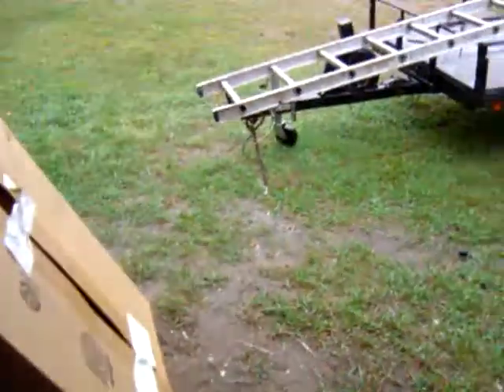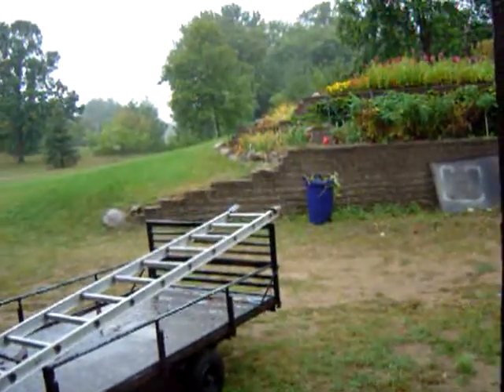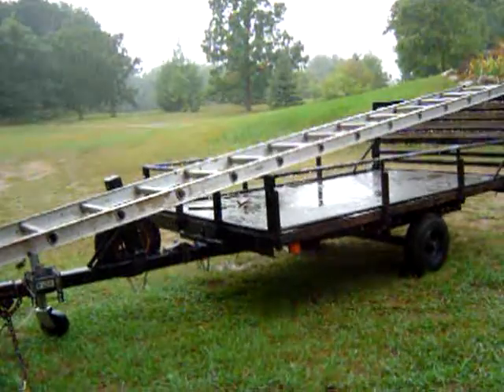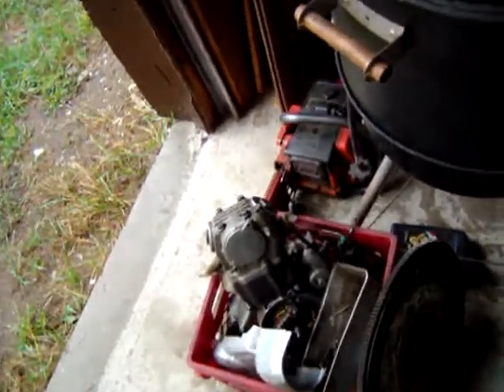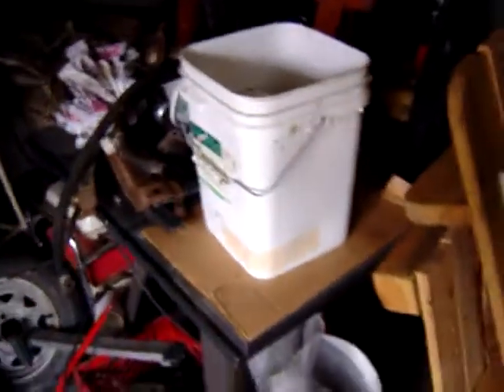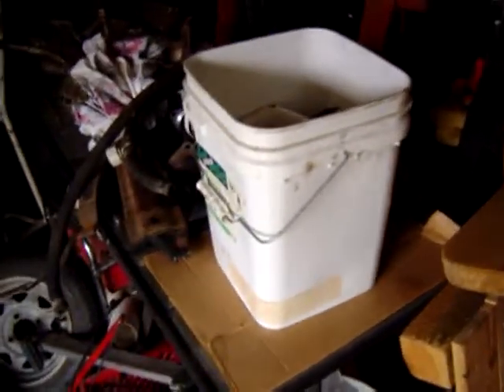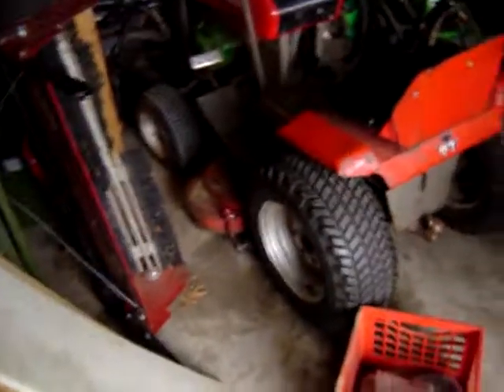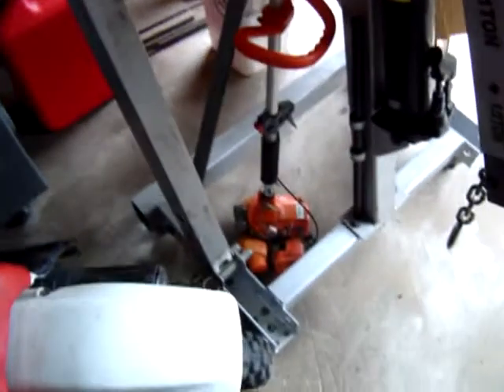My painted 400m,a weedwhipper skilsaw...and more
my motor i painted and some small engine things